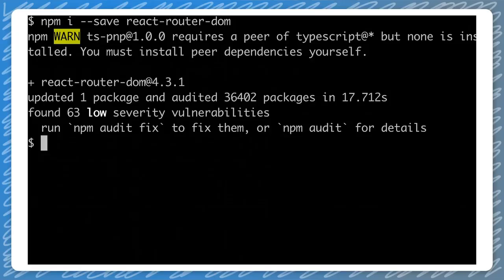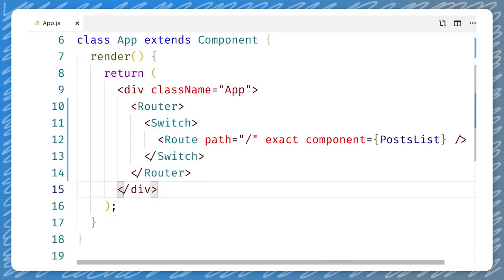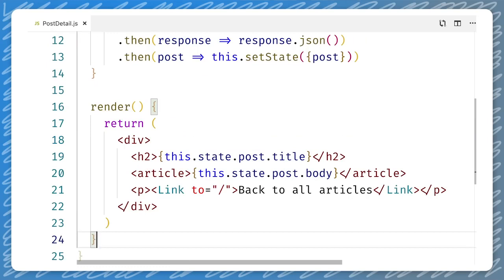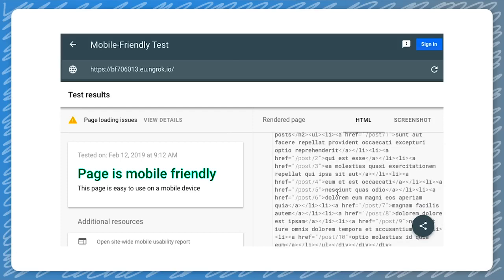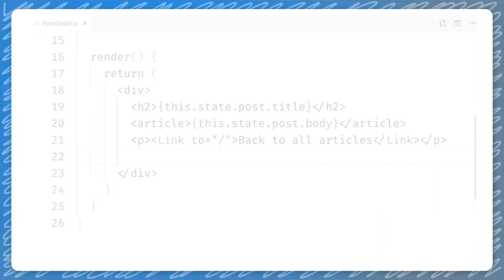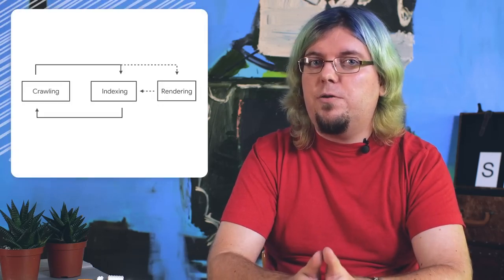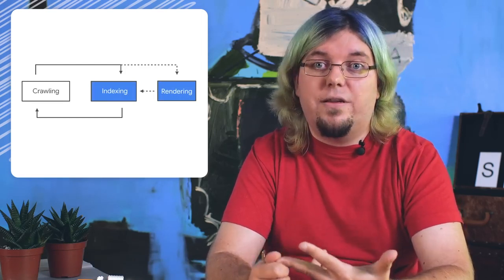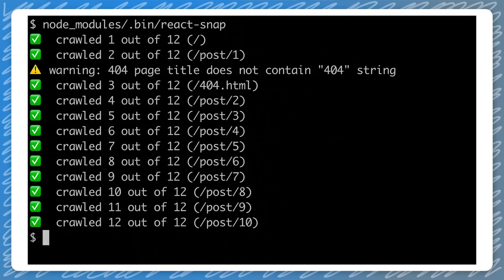Make your React web apps discoverable JavaScript SEO